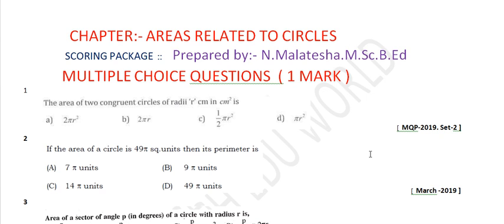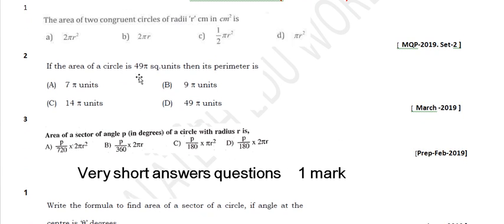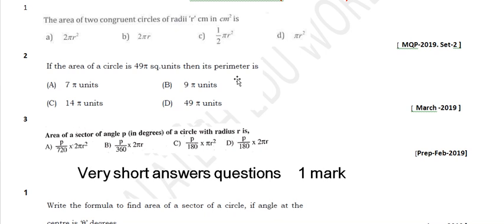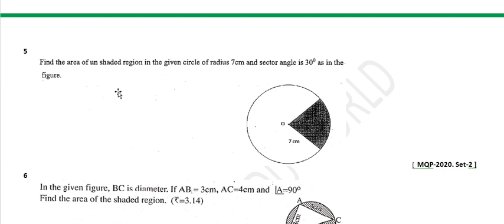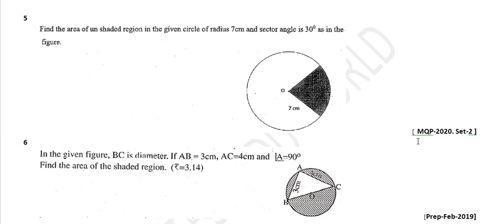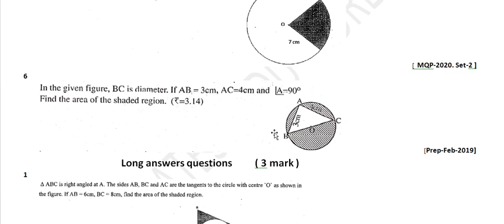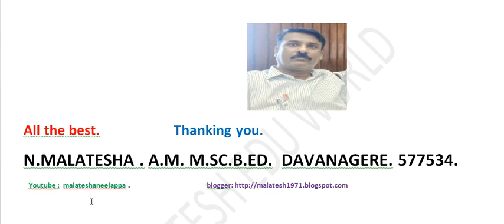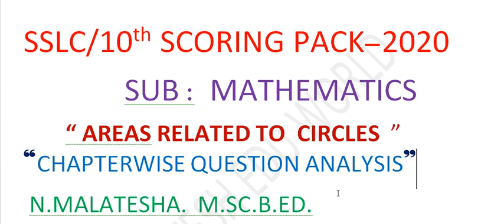SSLC/10Std/P-5/AREAS RELATED TO CIRCLES /MATHS /SCORING PACKAGE MARCH-2020 ANALYSIS 80MARKS.ENGMED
Useful information for SSLC students who are going to attend annual exam March and April and June . this video explaining scoring package and questions analysis of  AREAS RELATED TO CIRCLES chapter ENGLISH MEDIUM